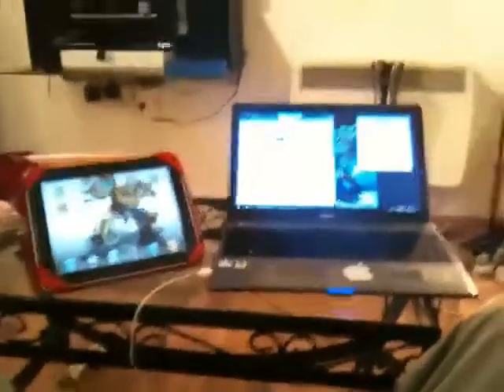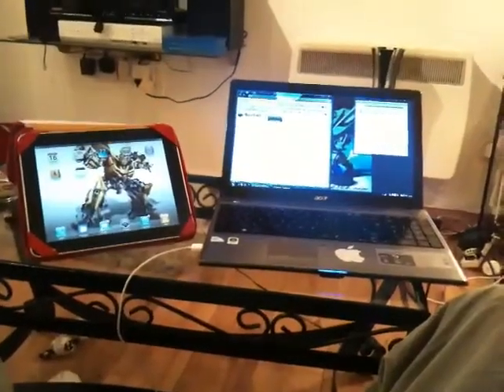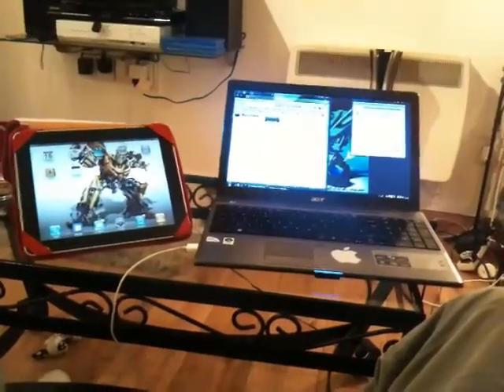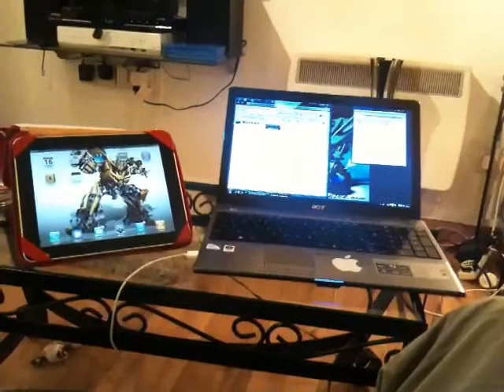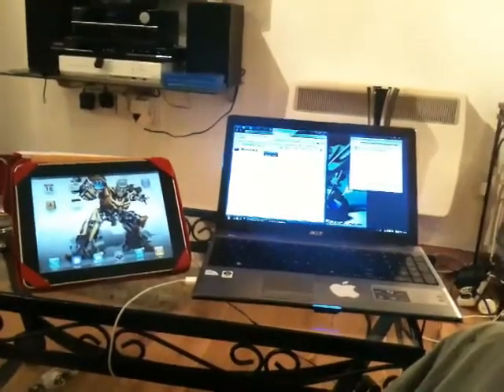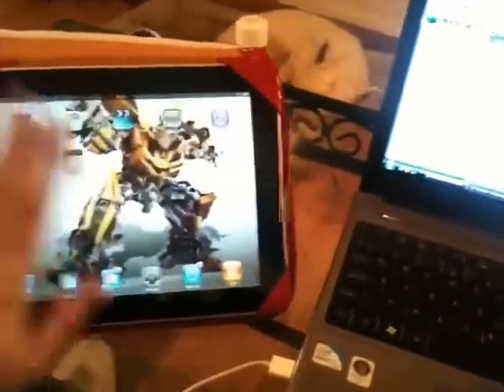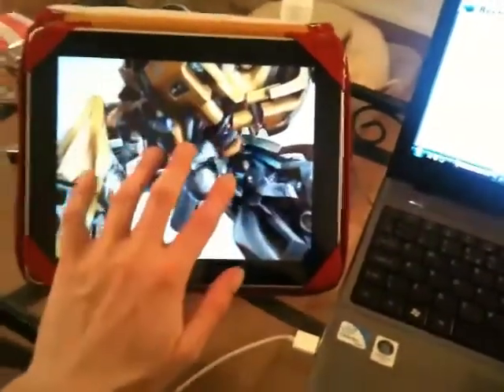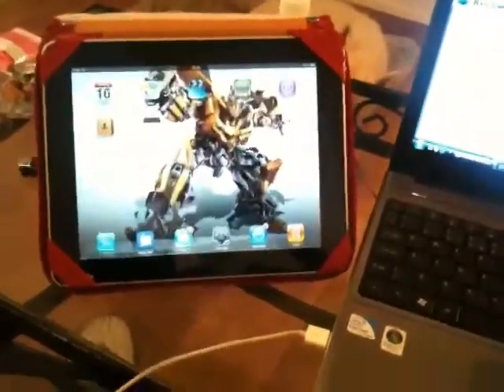Hidden controls on the iPhone, iPad and iPod, tips & tricks 3 finger zoom control.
Before jailbreaking this iPad 3.2.2 I thought I'd show you a few tricks or hidden controls on the iPad works on the iPhone and iPod, simple zoom on any app page or springboard! Handy little tool..